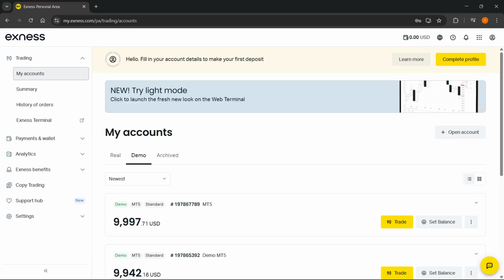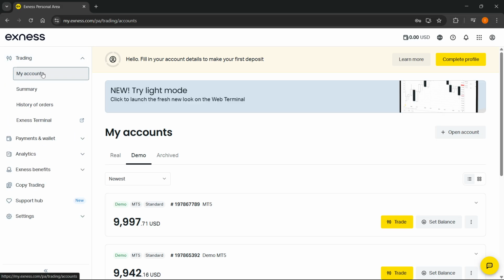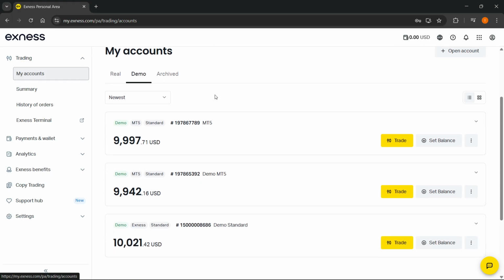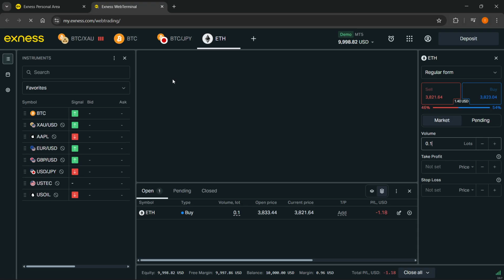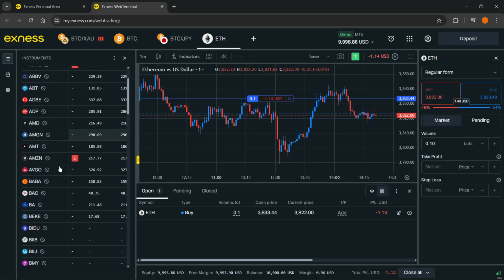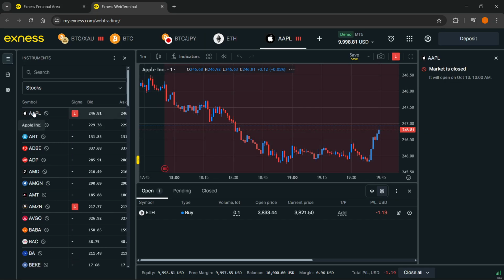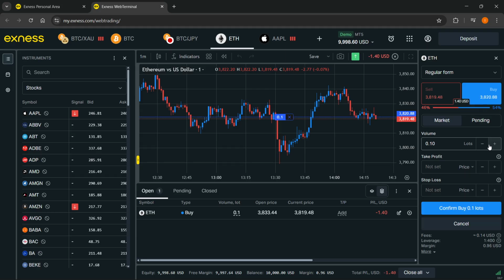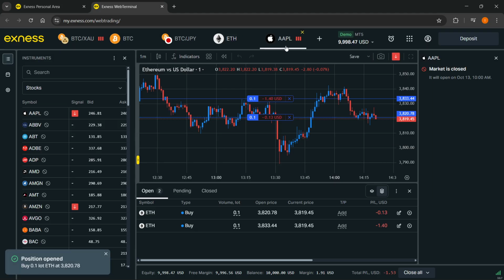How To BUY STOCKS On Exness (QUICK & EASY) 2026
In this video, I'll show you how to buy stocks on Exness. This is a full guide on how to trade and invest in stocks using the Exness platform in 2026. If you've been trying to buy stocks on Exness, this is the video you need to watch!